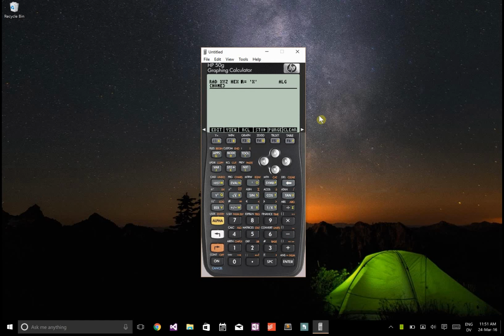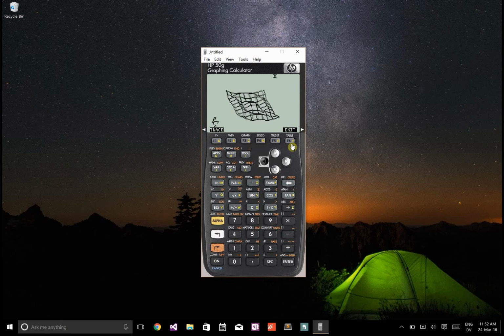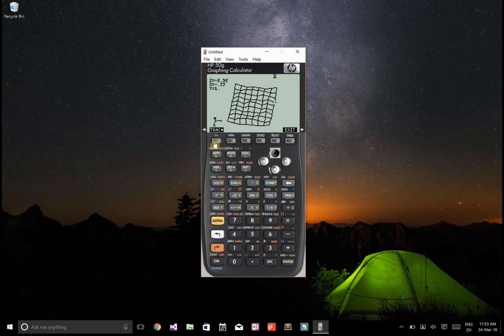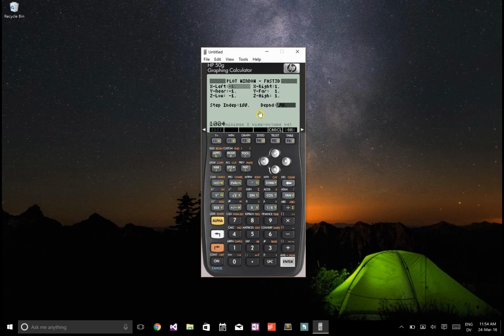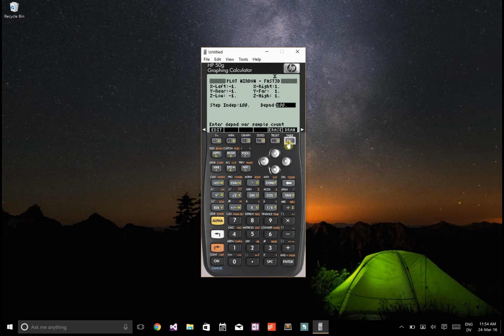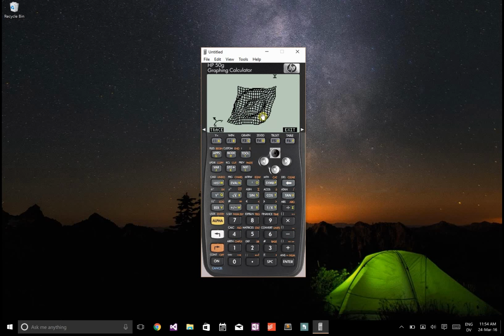How to Make 2D/3D Graphs on an HP-50G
How to create 2D and 3D plots using an HP-50G Calculator.